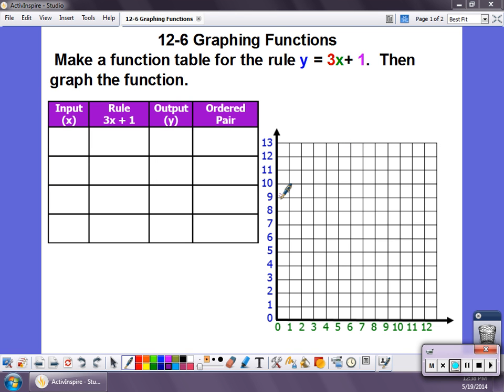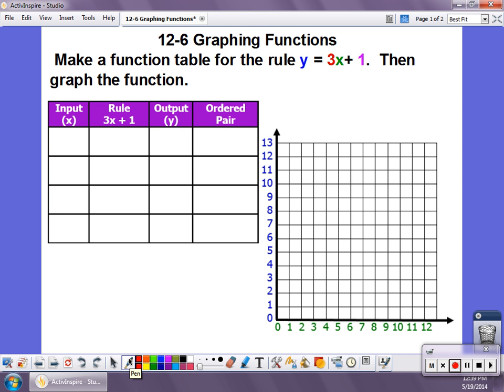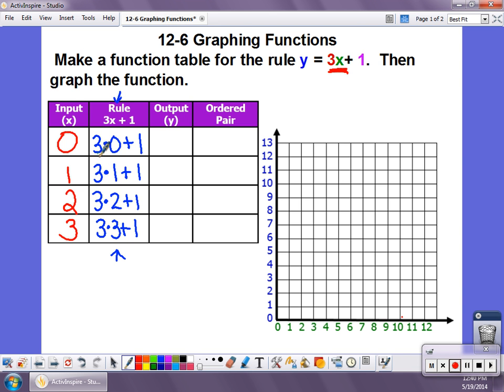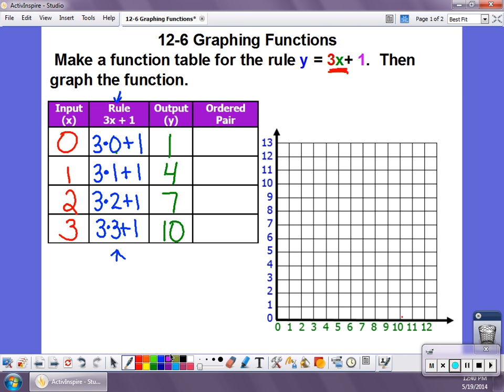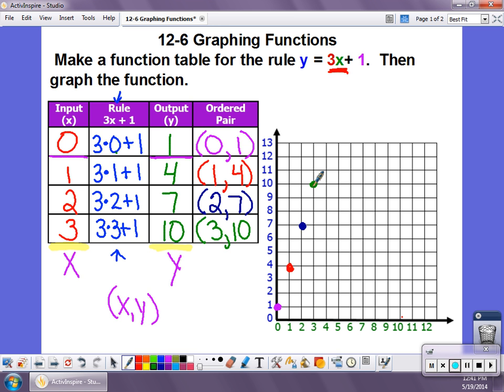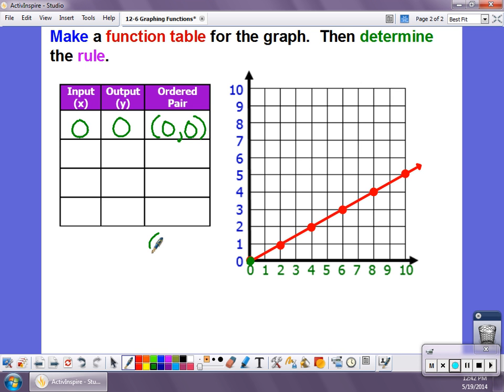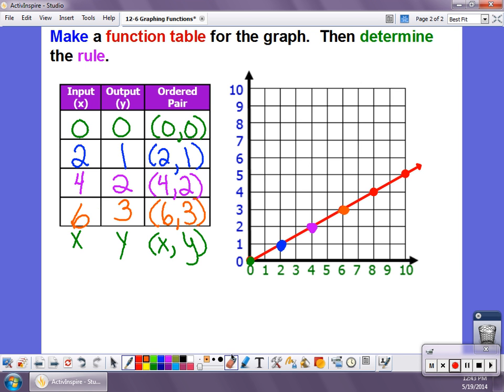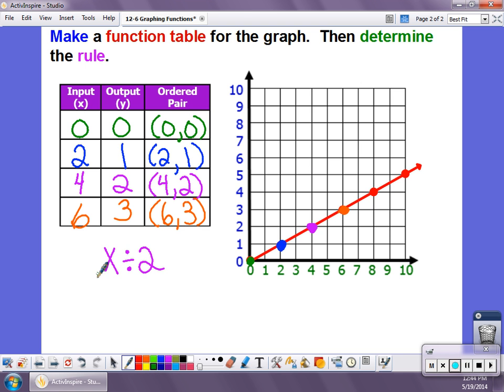12-6 Graphing Functions